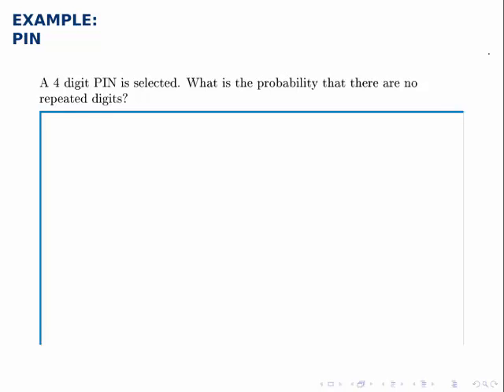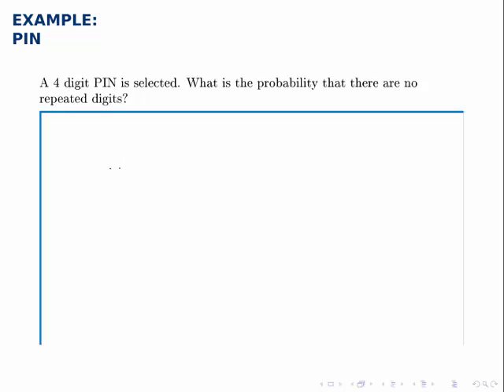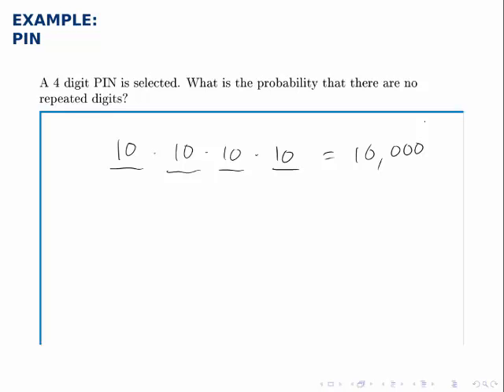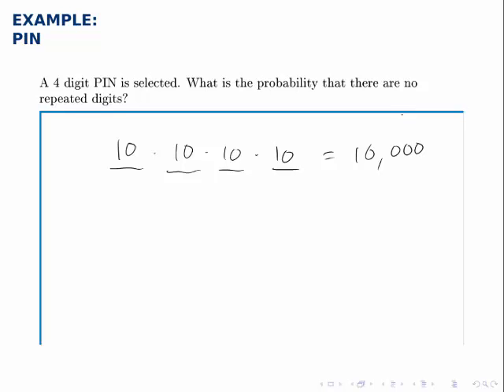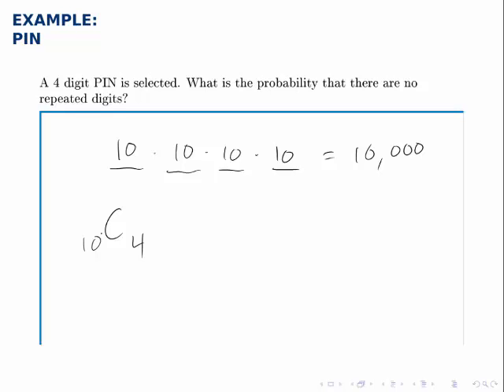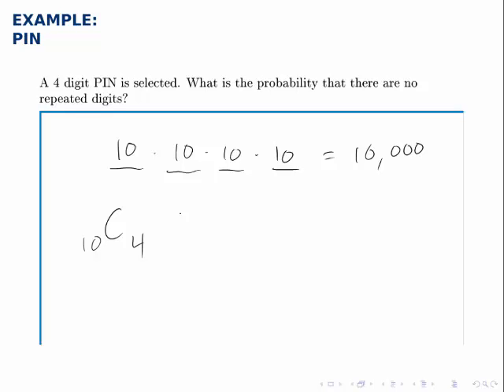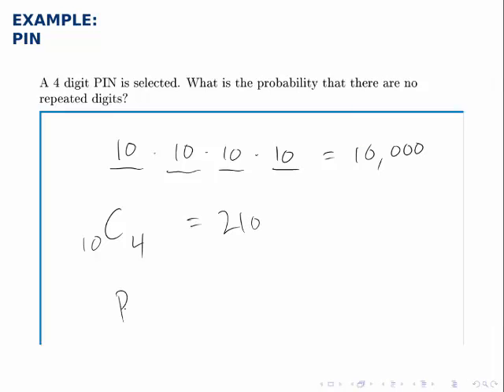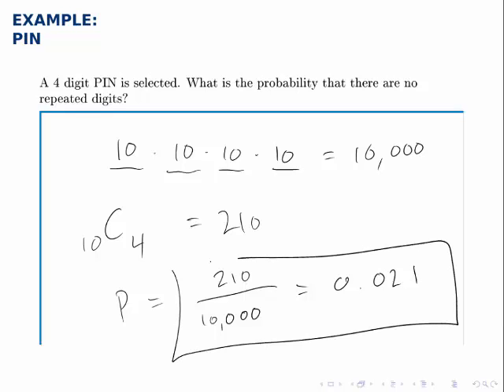Probability Example: Probability with Combinations (Picking a PIN)